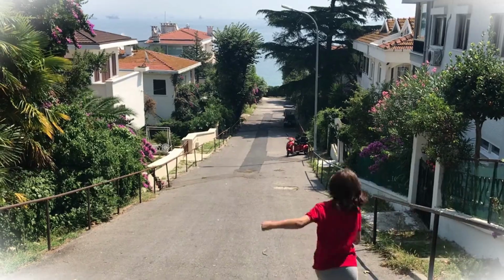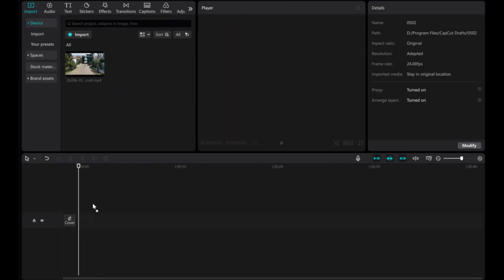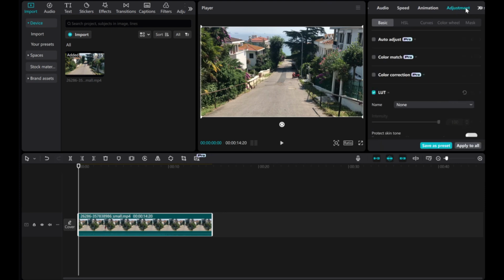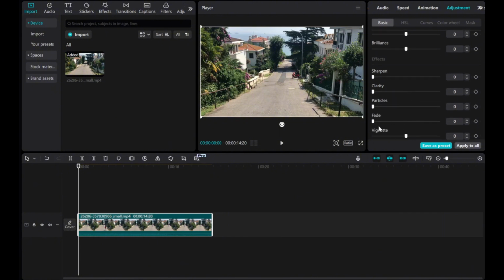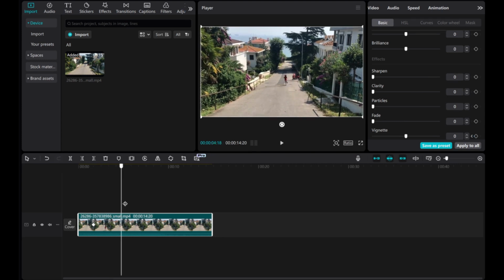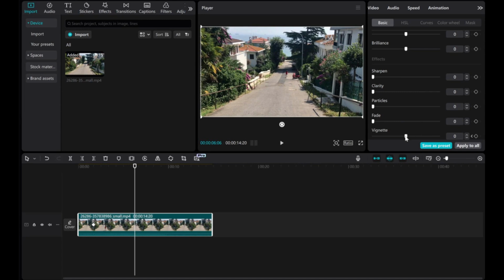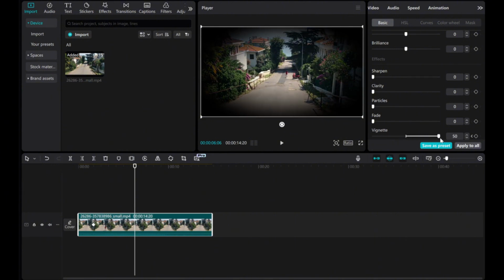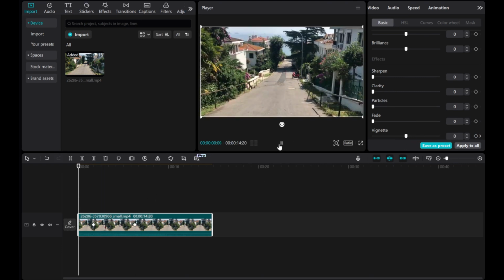How to Add a Vignette Effect in CapCut (PC) | Step-by-Step Tutorial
Learn to add a cinematic vignette effect to your videos in CapCut for PC! This tutorial shows you how to darken or lighten the edges of your footage for a professional, focused look.